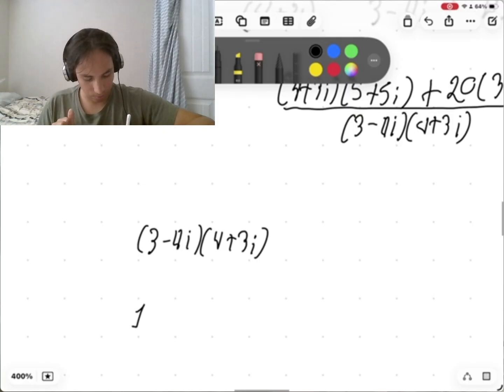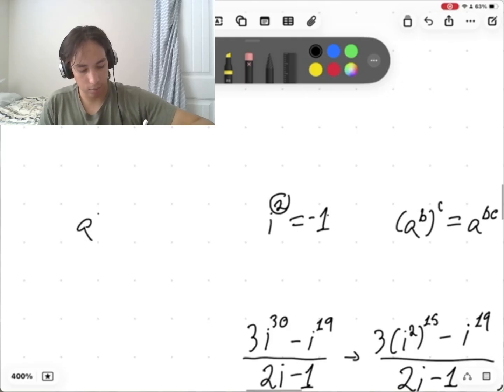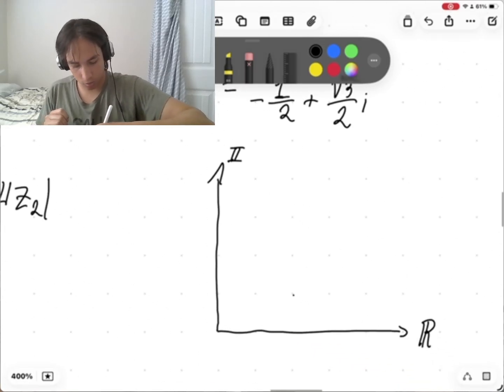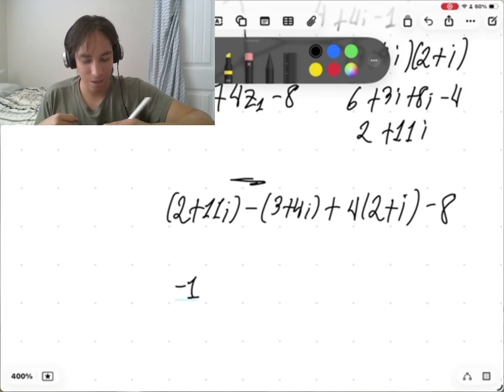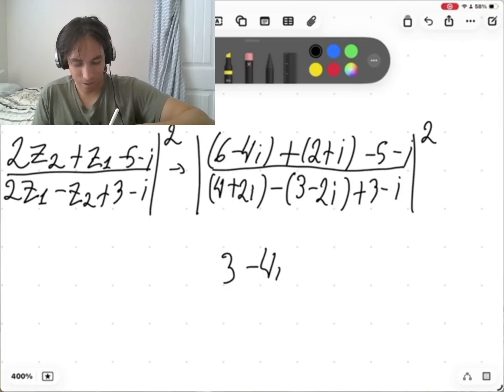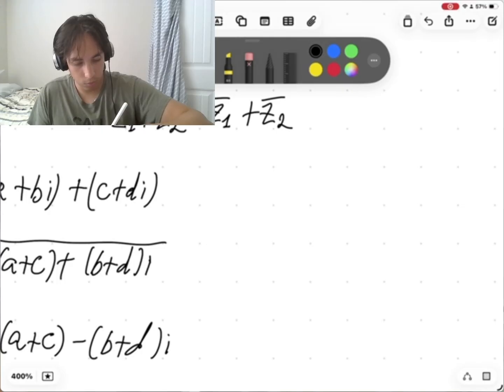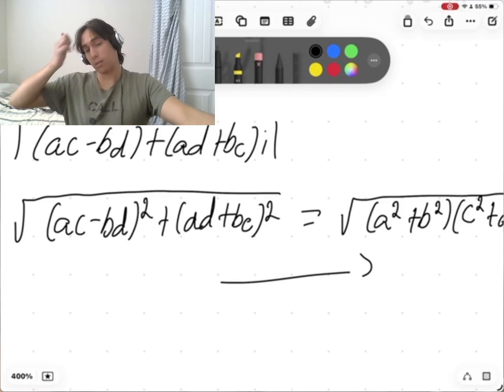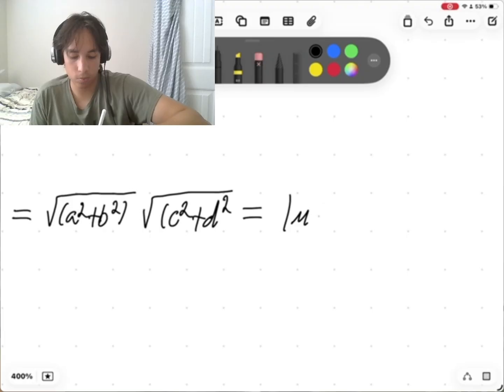Study With Me pt.3 | Complex Variables pt.2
In this video we worked through some more arithmetic problems with complex numbers, along with big exponents, and some proofs. Enjoy!